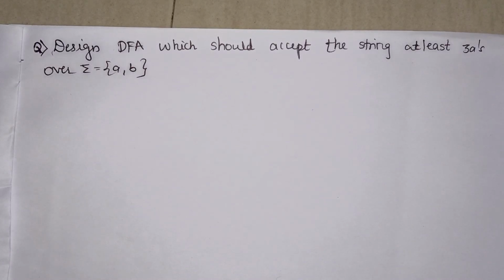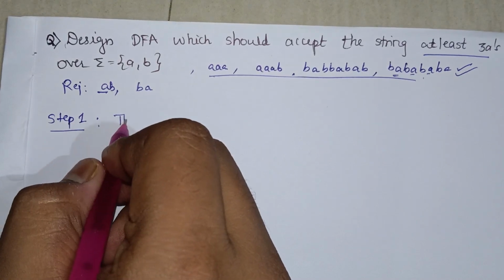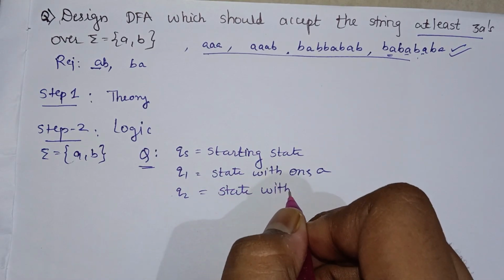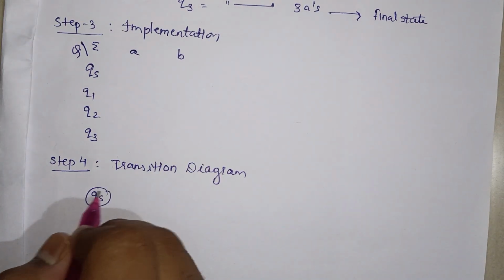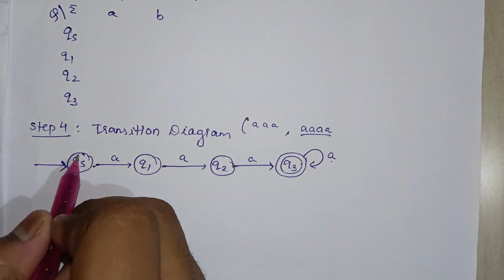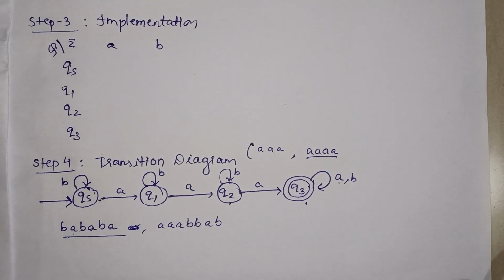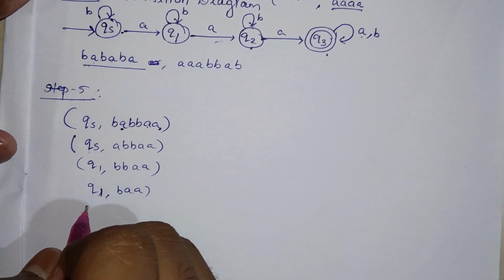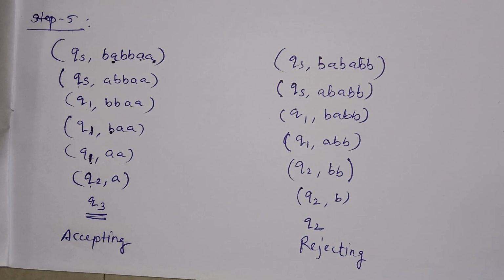DFA Example | Accept Strings with at Least Three ‘a’s over {a, b}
In this video, we design a Deterministic Finite Automata (DFA) to accept strings over the alphabet {a, b} that contain at least three occurrences of the symbol ‘a’.

What you’ll learn:

Step-by-step DFA construction

State diagram and transition explanation

How to handle “at least” conditions in automata